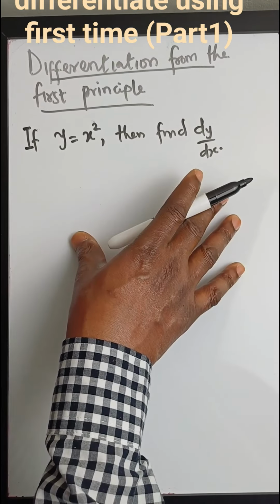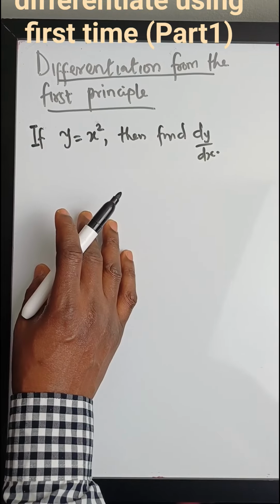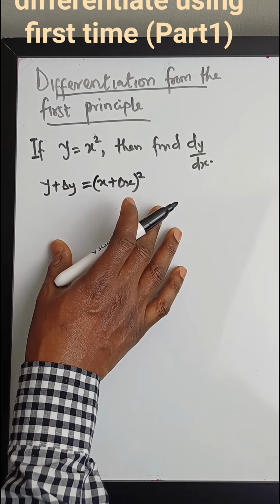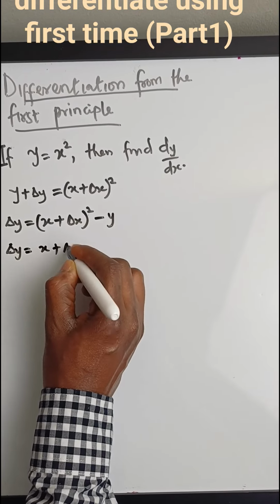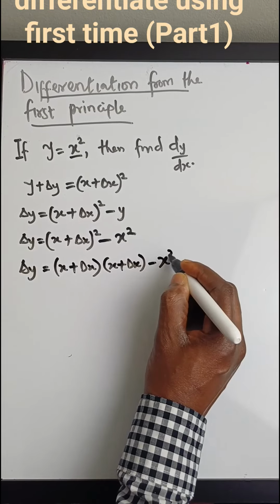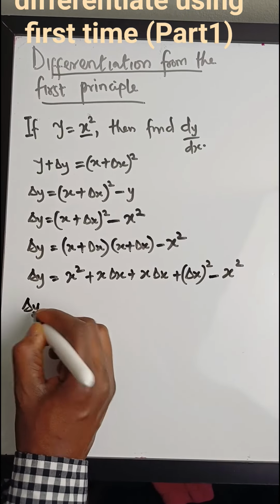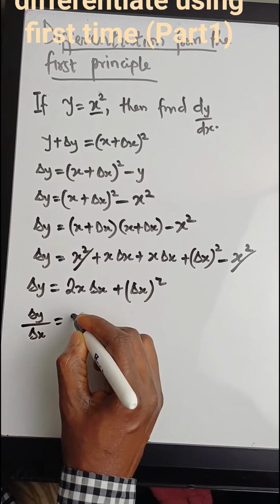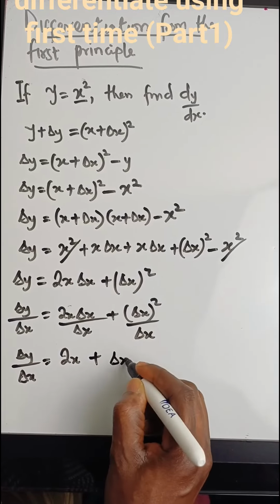how to differentiate using the first principle (Part 1)